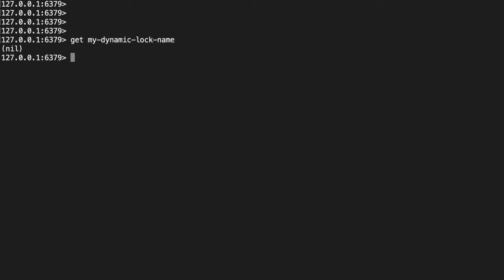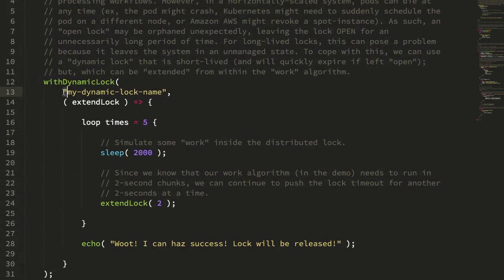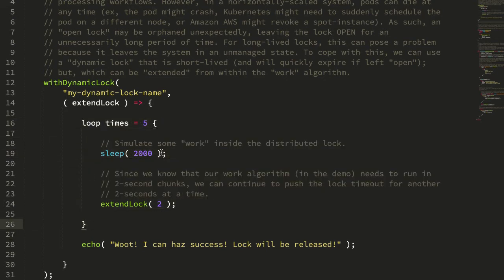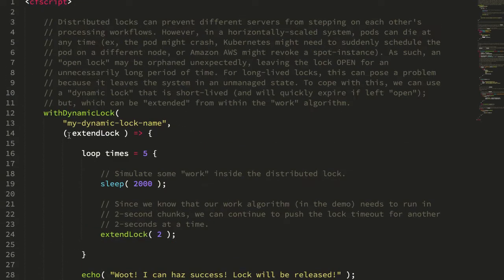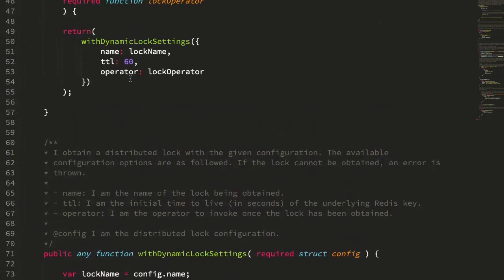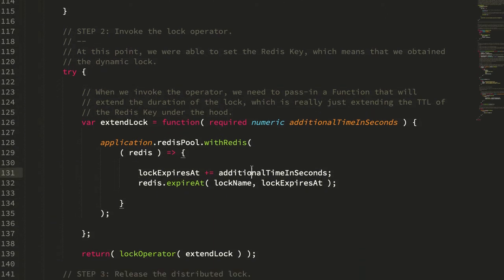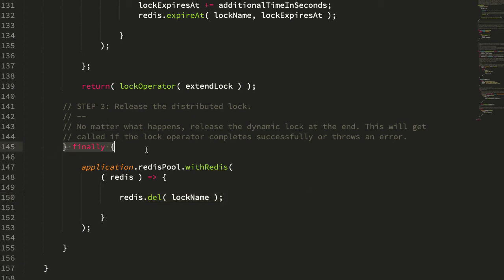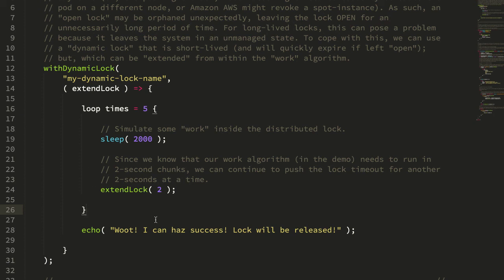Dynamically Extending A Long-Lived Distributed Locks With Redis In Lucee CFML 5.3.7.47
Ben Nadel considers the dangers of a long-lived, distributed lock in a horizontally scaled ColdFusion system. And, how he might minimize the danger with a dynamically extended Redis key time-to-live (TTL) in Lucee CFML 5.3.7.47.